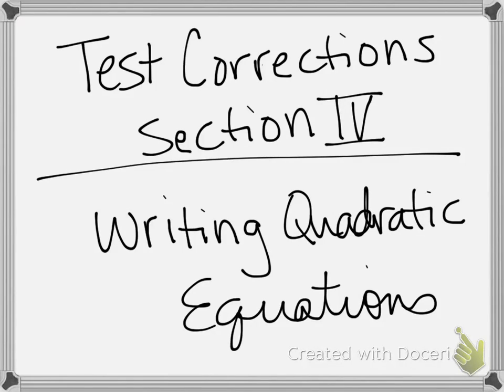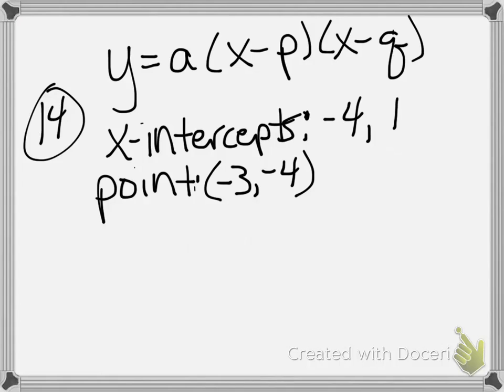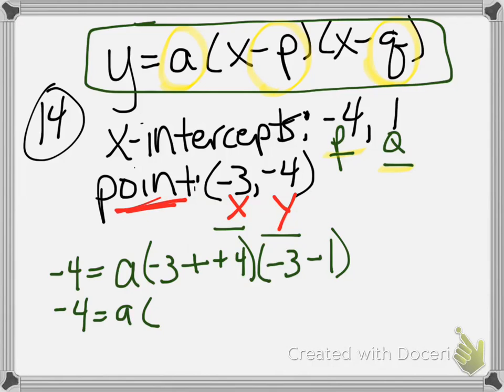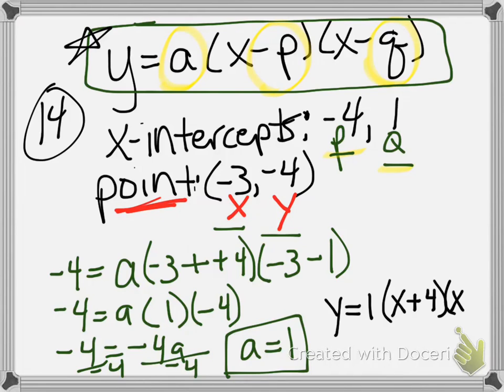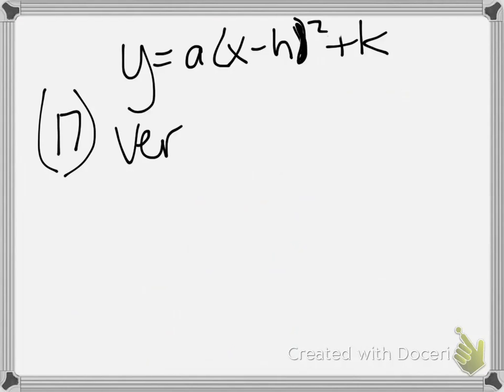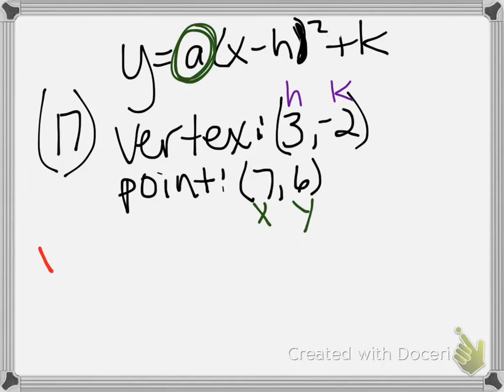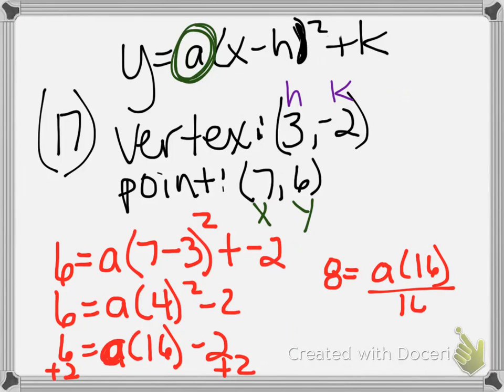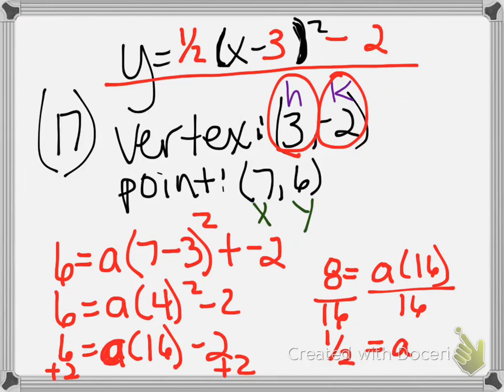corrections section IV